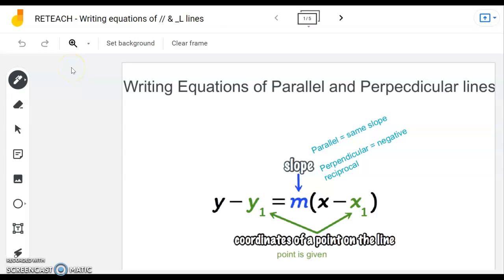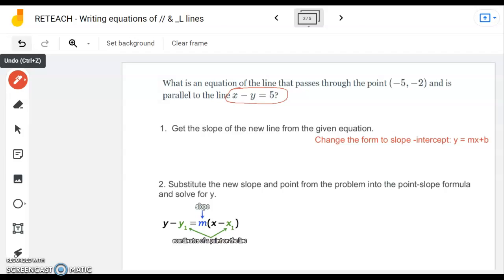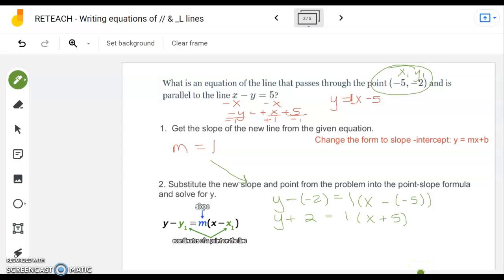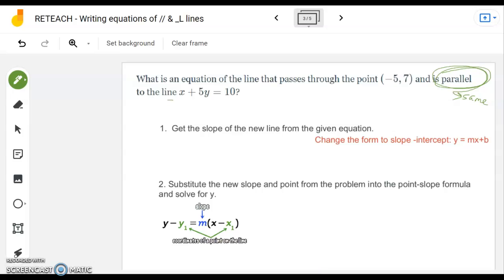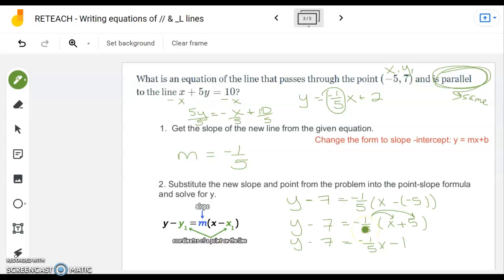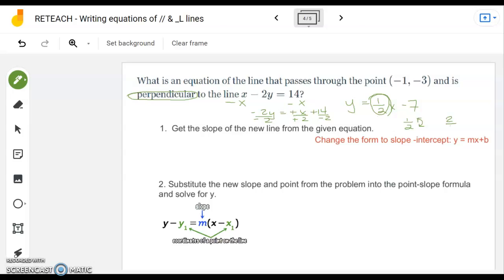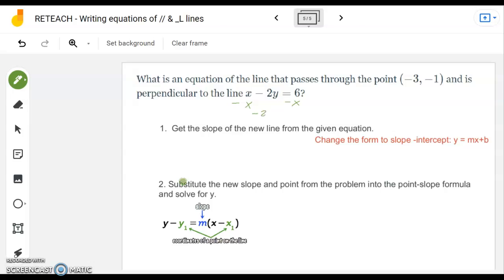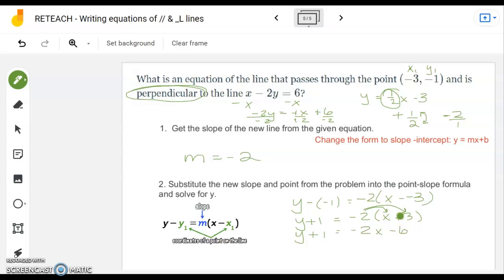RETEACH Writing Equations of parallel and perpendicular lines